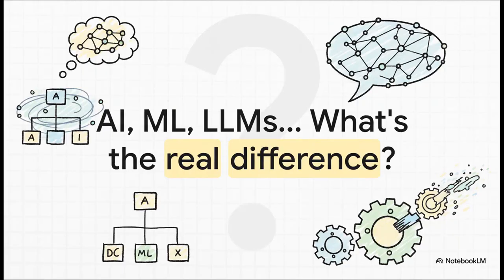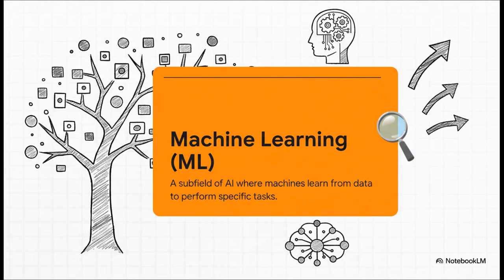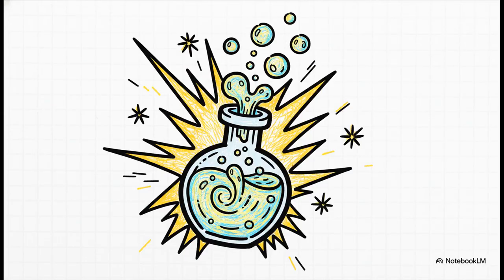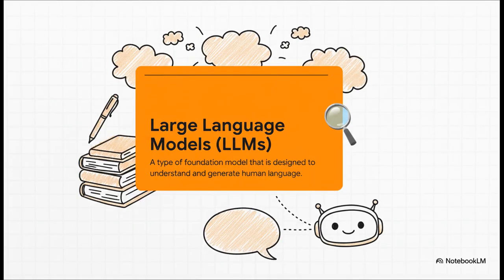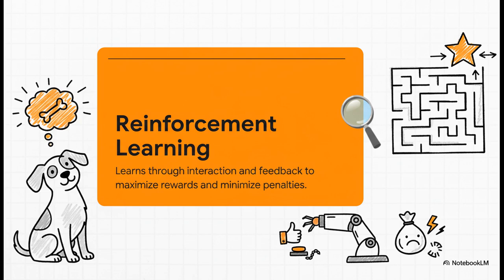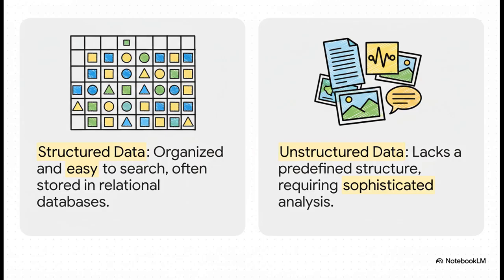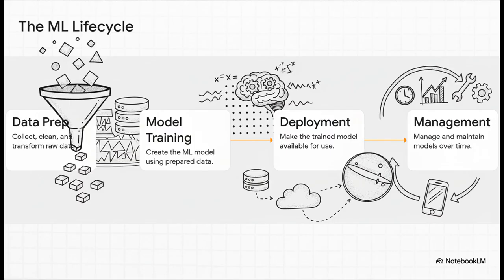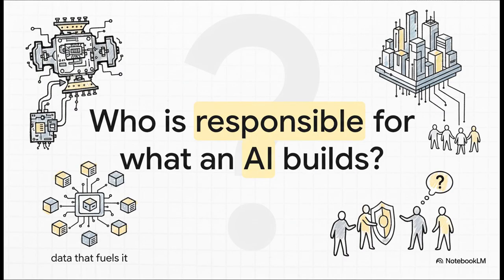AI - Buzzwords to Blocks